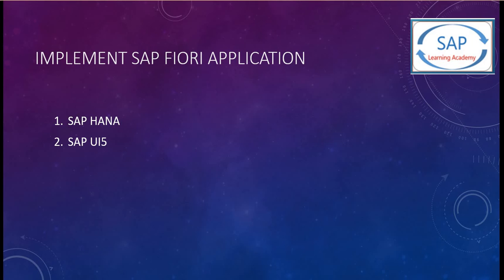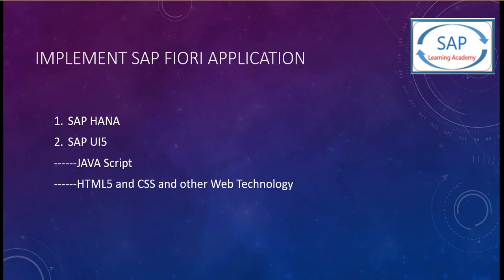SAP Fiori Overview | What is SAP Fiori Application | Framework and Programming Skills for SAP Fiori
In this short session , we have described what is SAP Fiori and Fiori Application. It covers what are the tool and programming skills required in order to build a SAP FIORI application.

                                Watch Tutorial -

…Buy Best Books at affordable Cost …

SAP HANA 2.0: An Introduction (SAP PRESS)
SAP Business Planning and Consolidation; SAP BPC (4th Edition)
Complete ABAP (First Edition) (SAP PRESS)
SAP Fiori Implementation and Development (2nd Edition) (SAP PRESS)
SAP BI Analysis Office - a Practical Guide